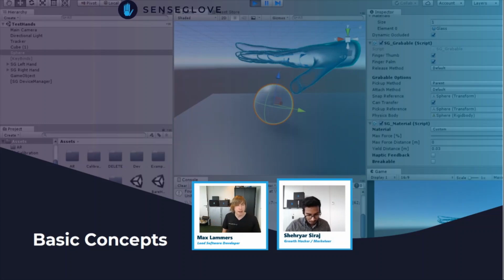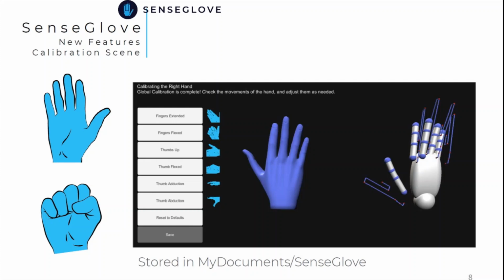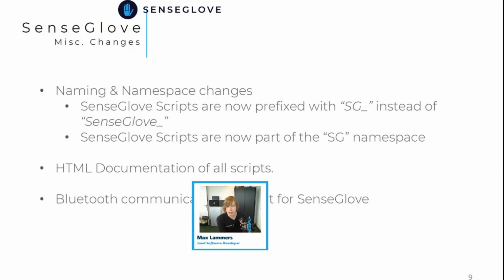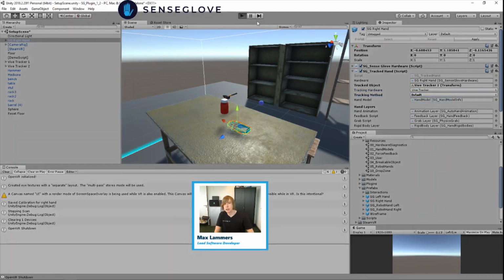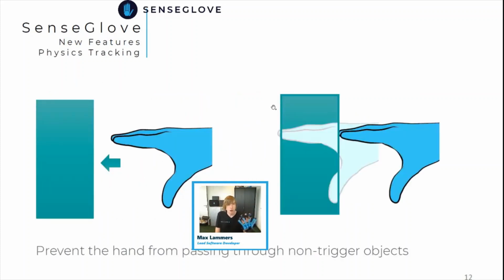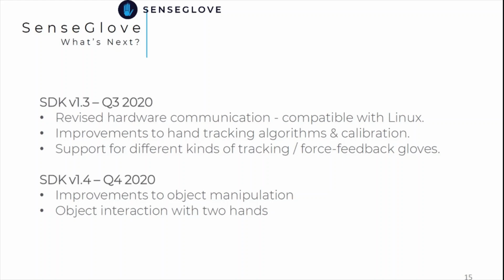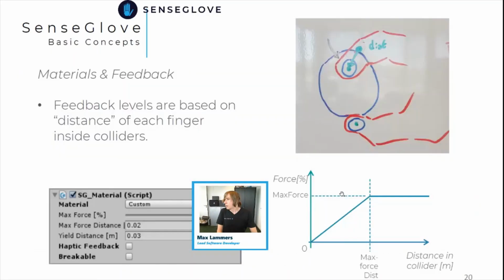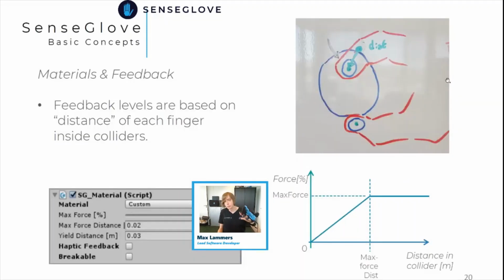Masterclass on the SenseGlove Unity SDK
In this masterclass on the SenseGlove Unity SDK we tell you more about the basic concepts, the new and upcoming features and show you a live demo of this technology.